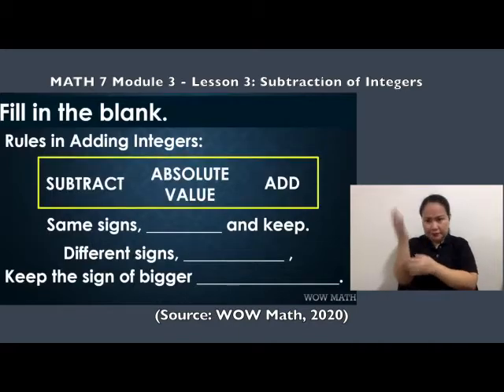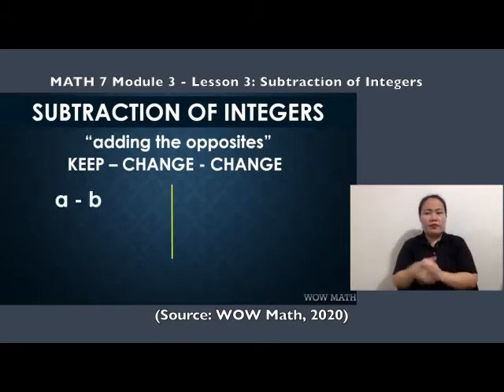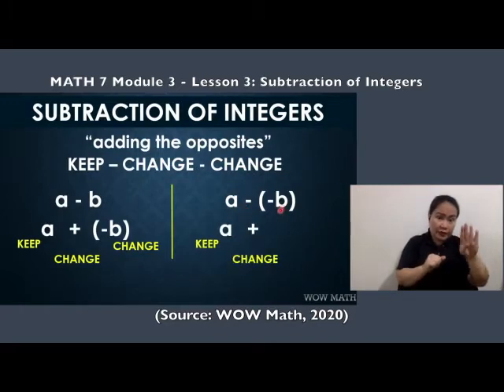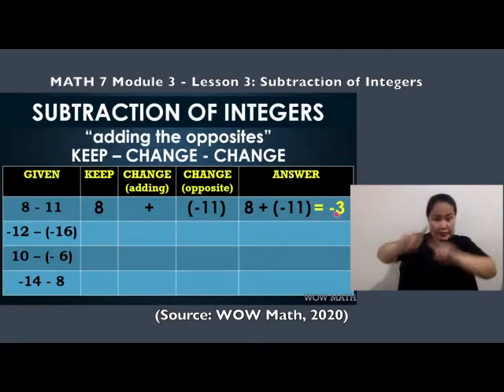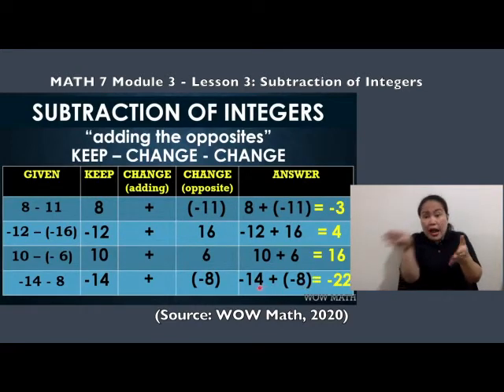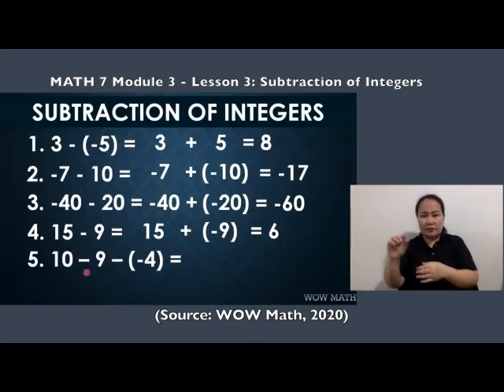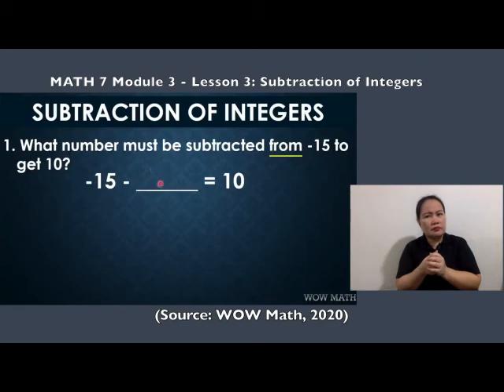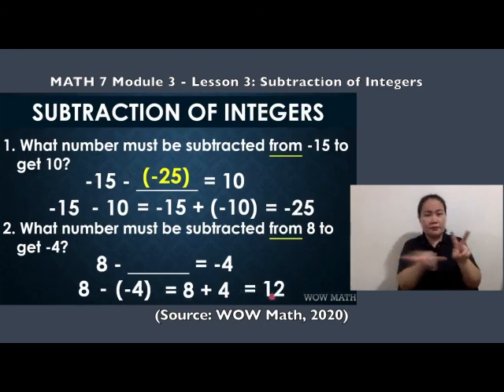MATH Grade 7 Lesson: Subtraction of Integer